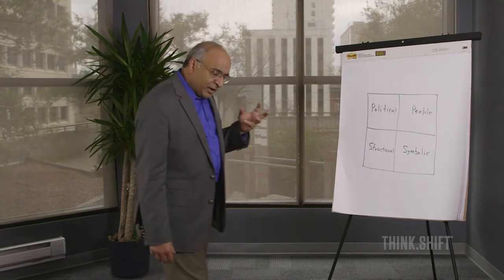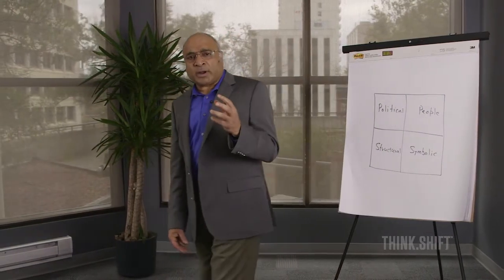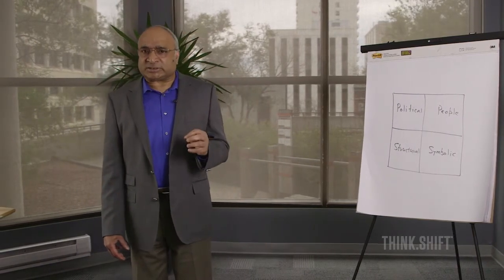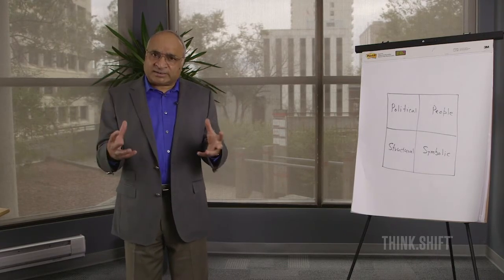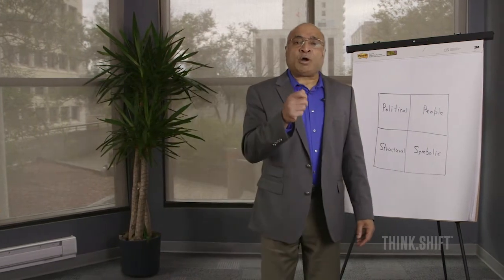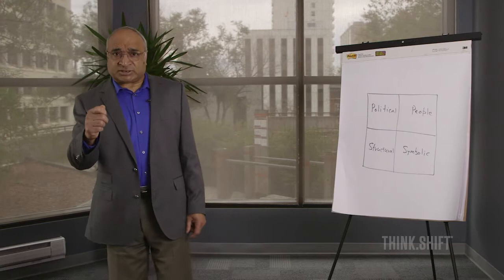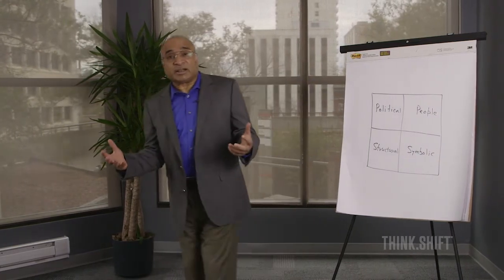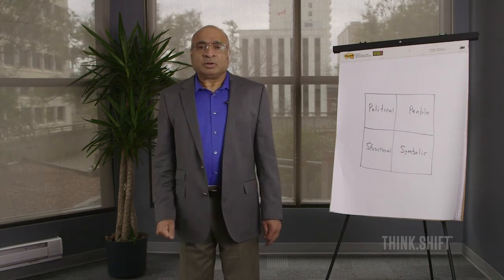Four Frameworks for Leadership